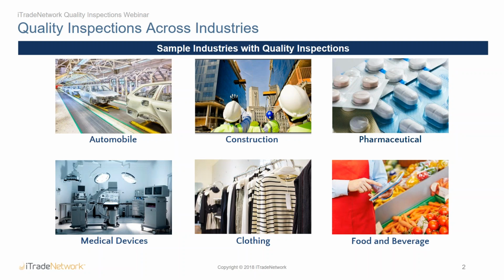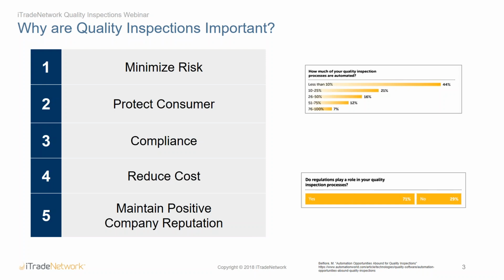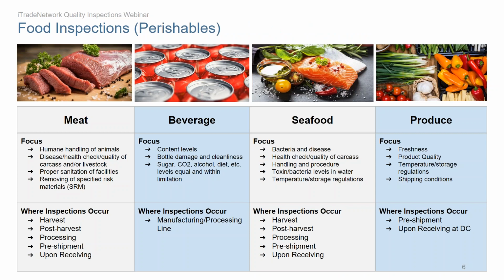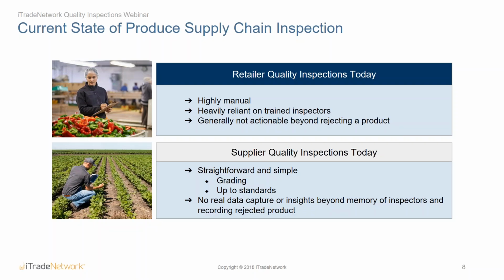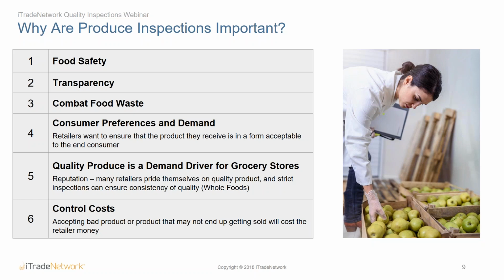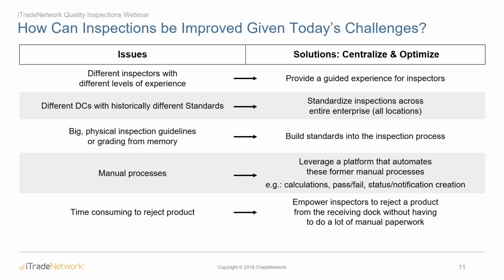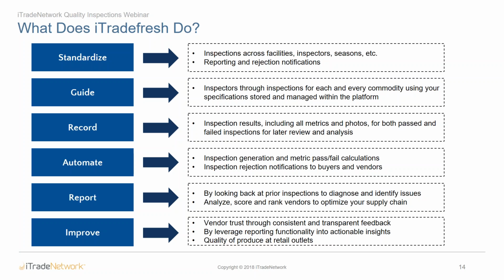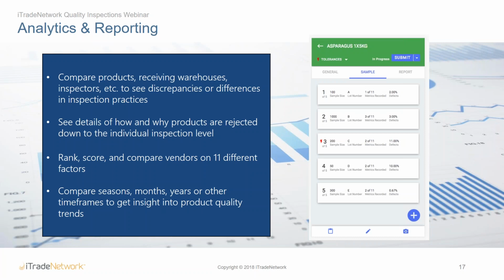Fresh Webinar July 2018 - Achieving Transparency in Food Product Quality Inspections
A New iTrade Webinar:  iTrade Product Manager, Trey Ruello, discusses the importance of quality inspections, using the produce industry as an example of how consistency in quality inspections can benefit your organization. iTradeNetwork has recently released iTradeFresh, a quality inspection solution that allows customers to standardize and enhance their inspection process, while providing actionable insights through reporting analytics.